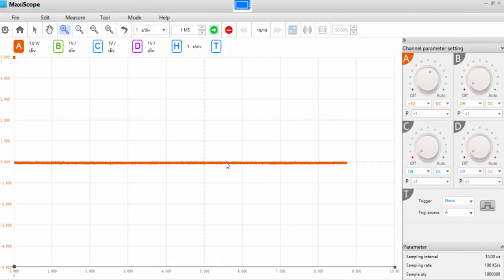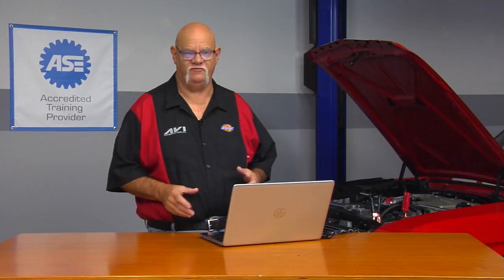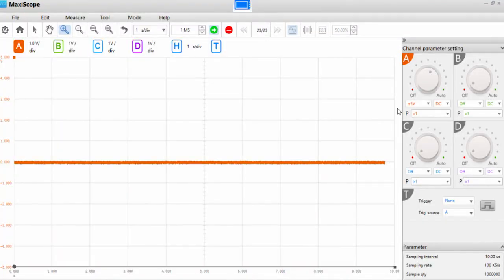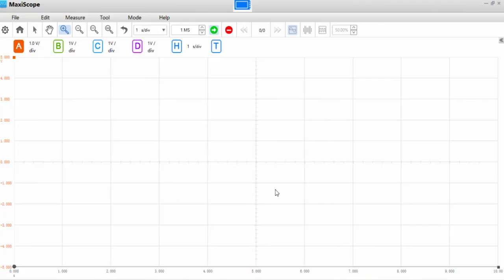Hall Effect Switch &amp; Mass Air Flow Ron Bilyeu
Scope Pattern Hall Effect and Mass Air Flow Sensor with Ron Bilyeu

- The next electrical device that I want to go over with you

is called a Hall effect switch, it emits a digital signal.

in the earlier Ford electronic injection systems,

along with Chrysler and some other imports, European,

the distributor signal was a Hall effect switch.

With the Hall effect switch,

we have a 12-volt supply, we have a reference ground,

and we have a changing signal.

The changing signal is a square wave

that is grounded as it moves

through the magnetic field of the hall effect switch,

and that's gonna provide us a digital square wave pattern.